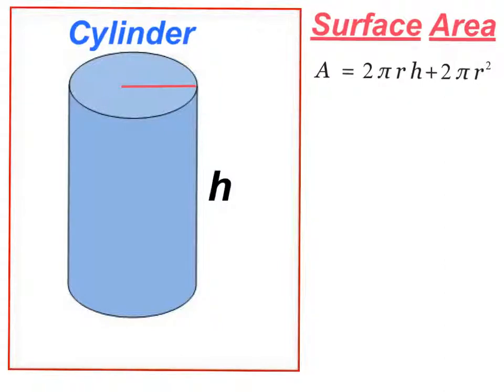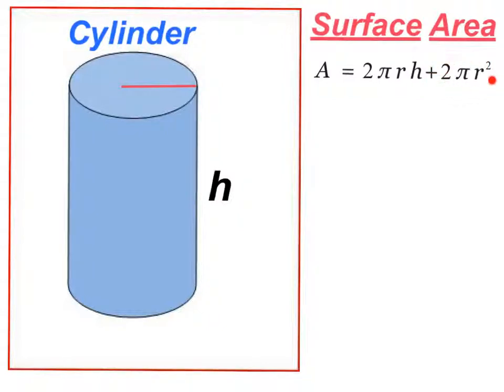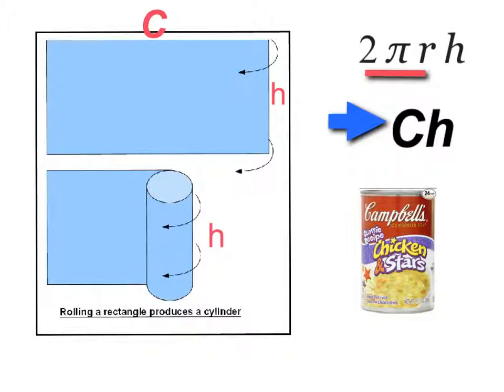Rolling a Rectangle